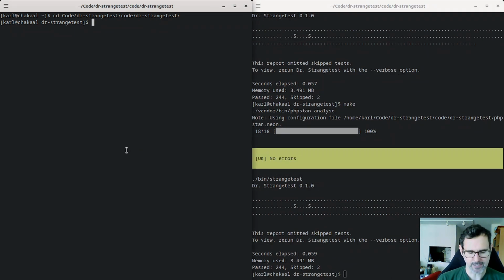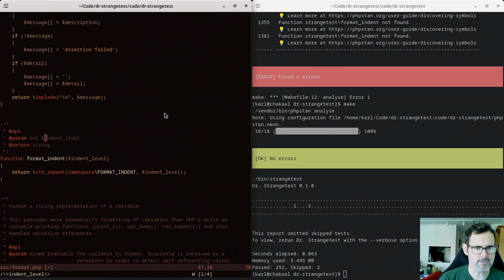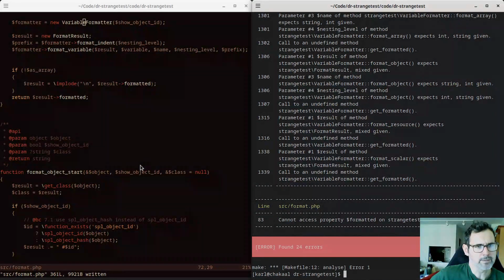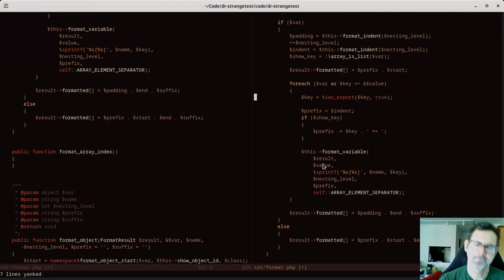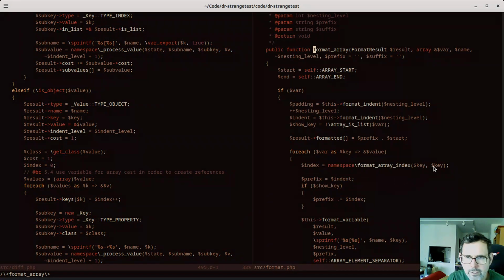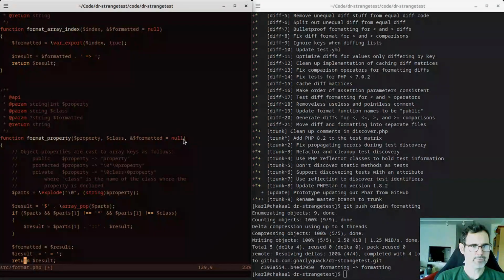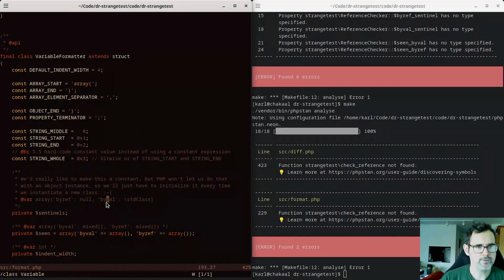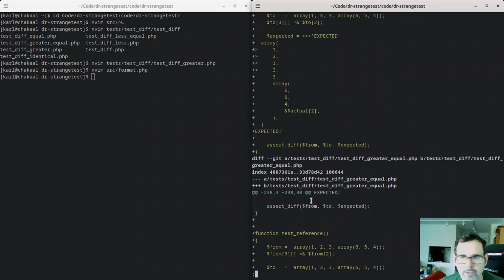Coding Dr. Strangetest 22: Ensuring uniform formatting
1:39:46 The actual science behind comprehending words with jumbled letters: